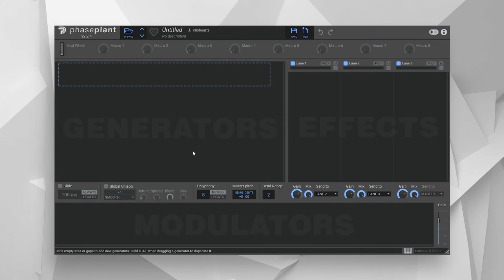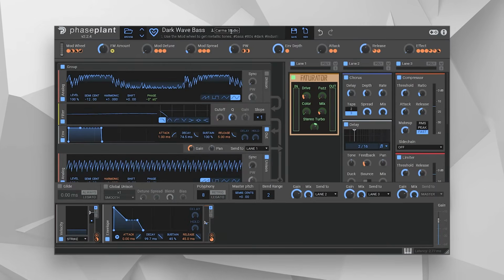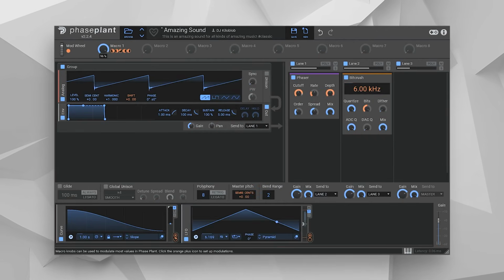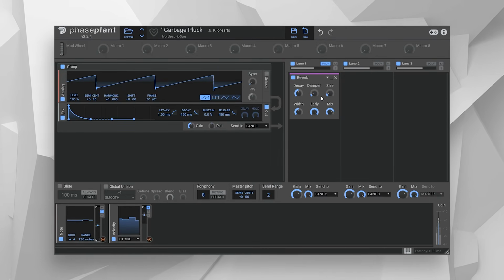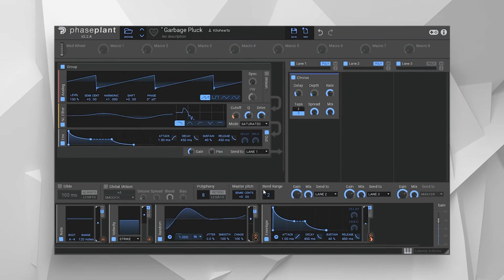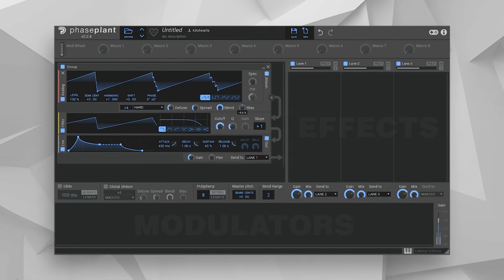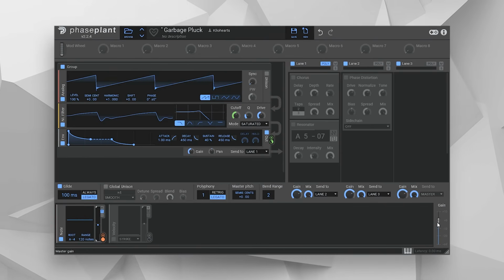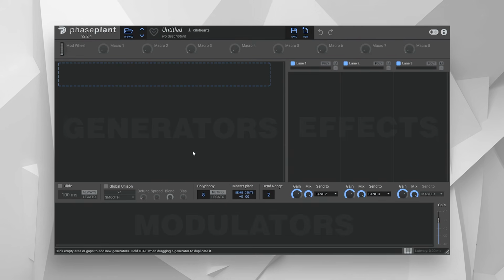03 Phase Plant GUI Tour – Beginner's Guide to Phase Plant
An overview of all the different controls, knobs, panels, and options in the base Phase Plant GUI.